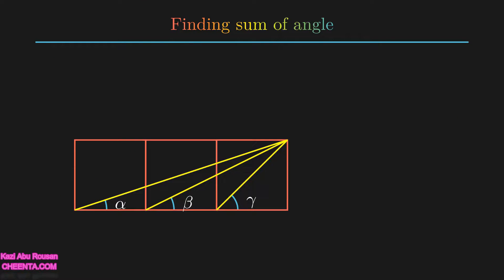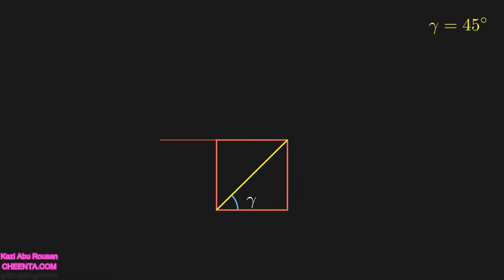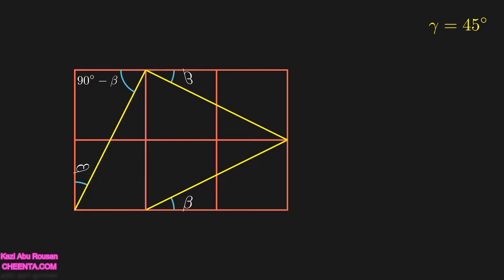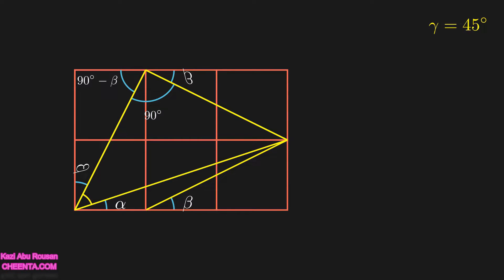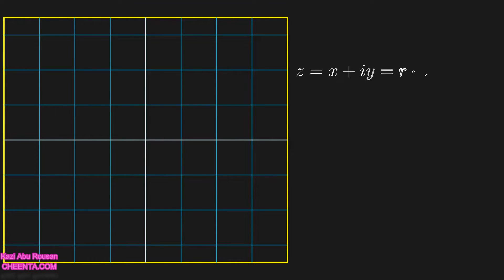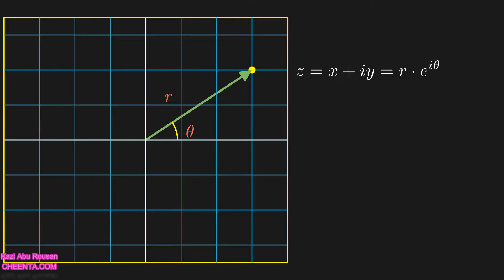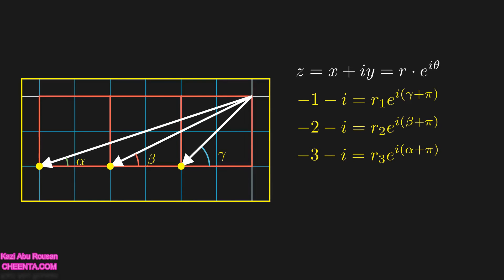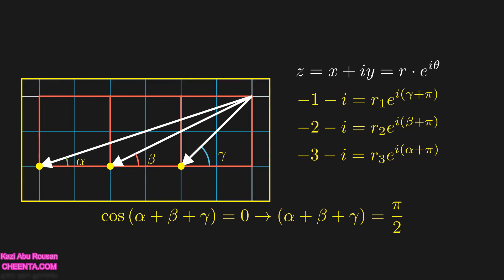Three Square and Sum of Angle problem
This video discusses a simple problem. This shows you two methods so solve this particular problem.
The first method is suitable for students who don't know trigonometry . It only uses clever geometric construction along with angle chasing.
The second one discusses an elegant method using complex_numbers and euler_formula .
First method: 0:47 - 3:31
Second Method: 3:36 - 6:23